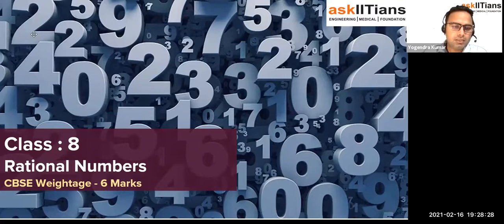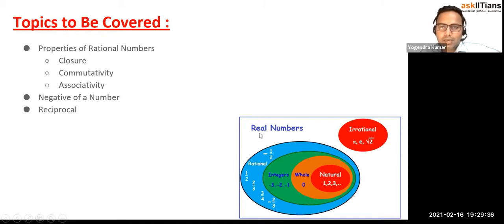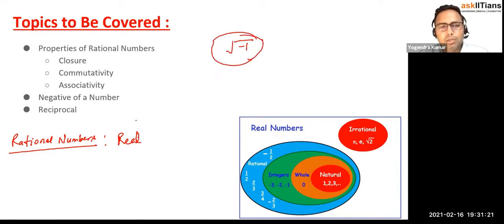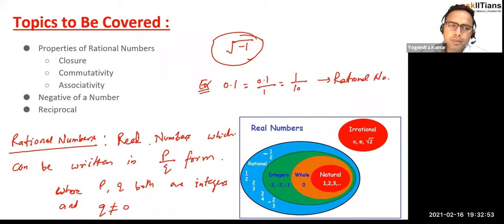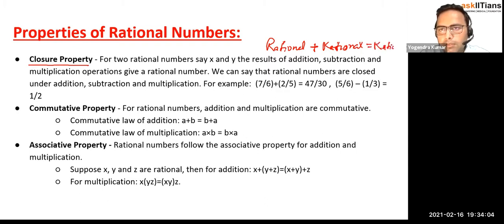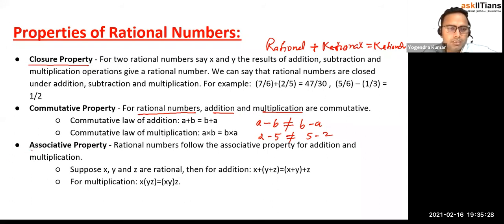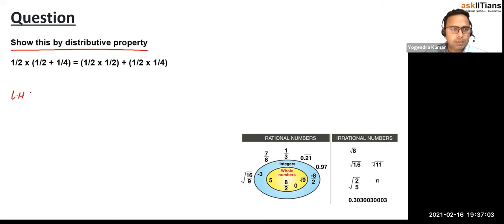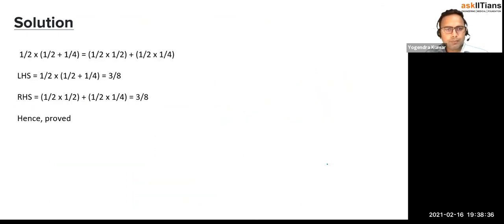Properties of Rational Number | Class 8 || askIITians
"Properties of Rational Number | Class 8

In this Live Session Yogendra Kumar Sir will be covering the following topics :
➼ Closure, Commutativity
➼ Associativity
➼ Negative of a Number
➼ Reciprocal